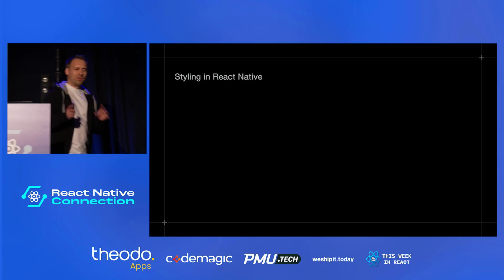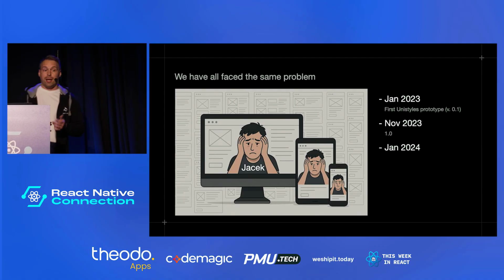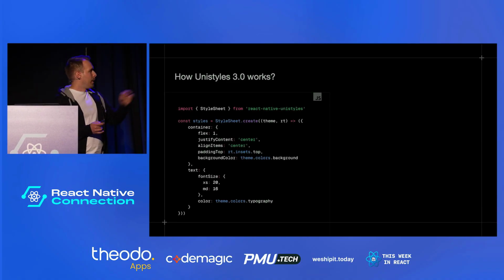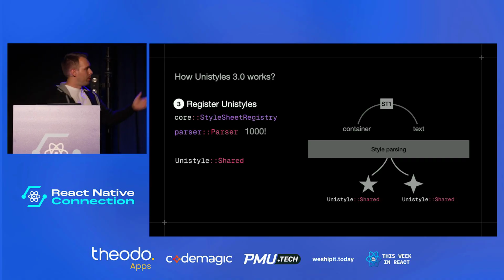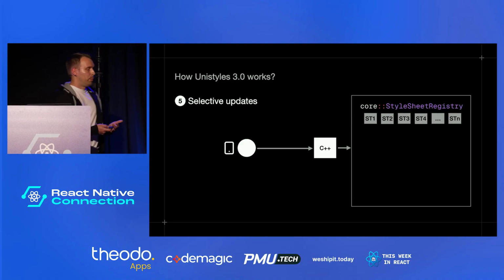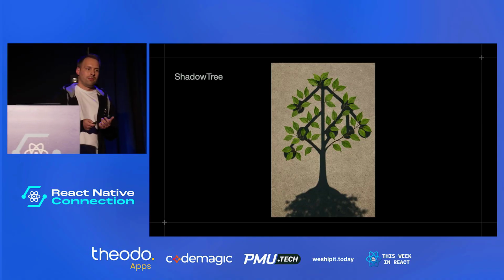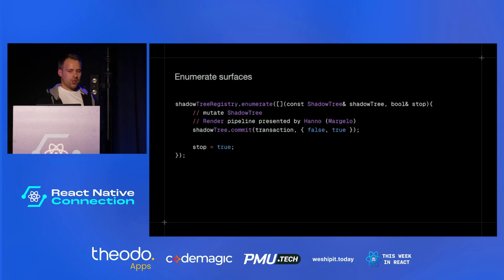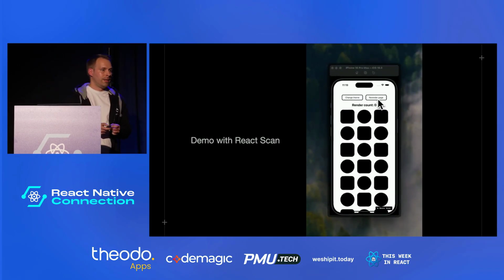React Native Connection 2025 - Jacek Pudysz - The secrets of Shadow Tree and Unistyles 3.0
Learn the story of Unistyles 3.0. From simple prototype to a powerful library that removes unnecessary re-renders and uses Shadow Tree to improve performance. Get a look under the hood on how it works and how can it improve your cross platform app.